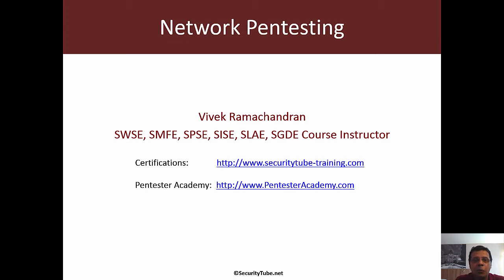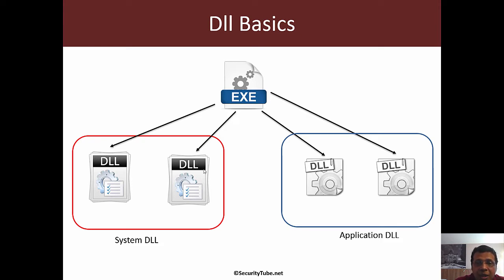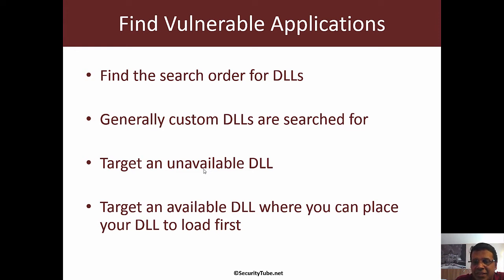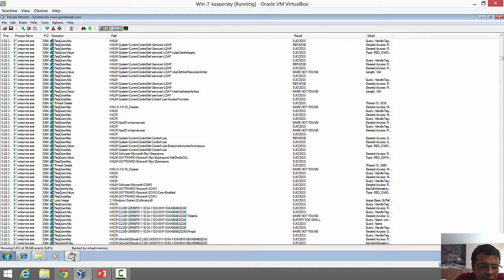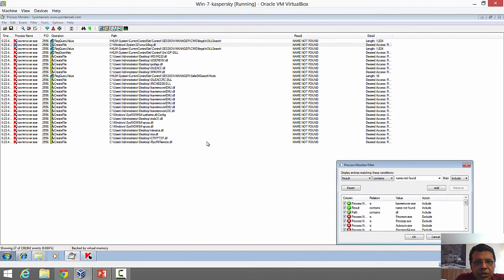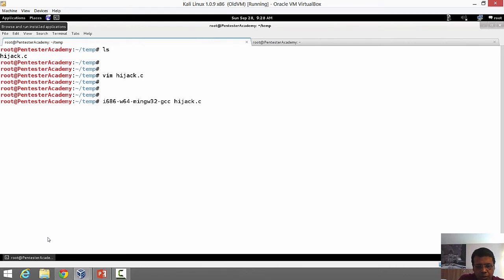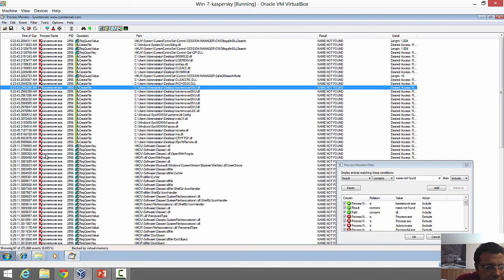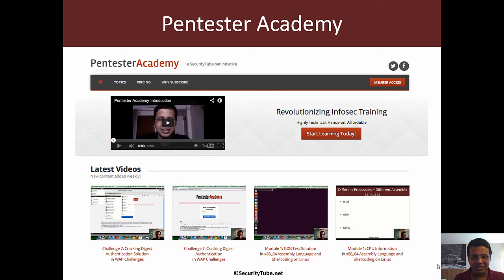RED TEAM RECIPES: DLL Hijacking Basics